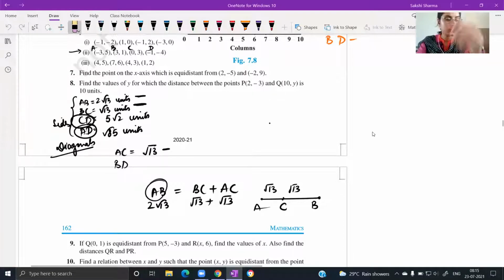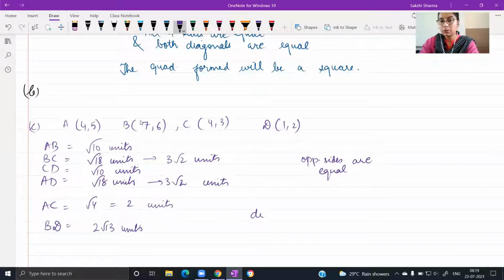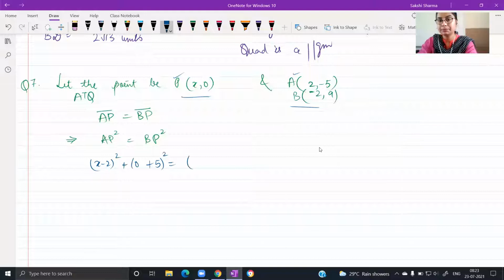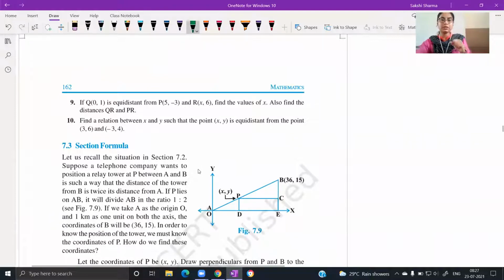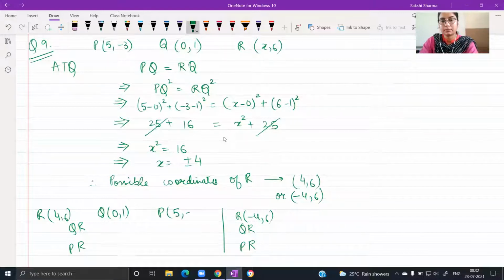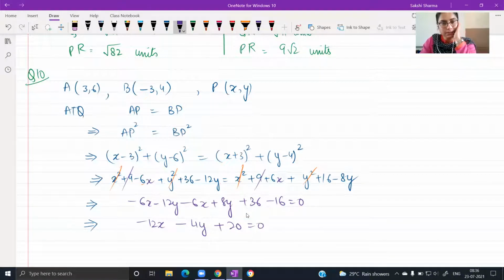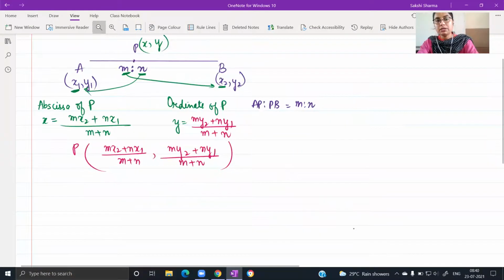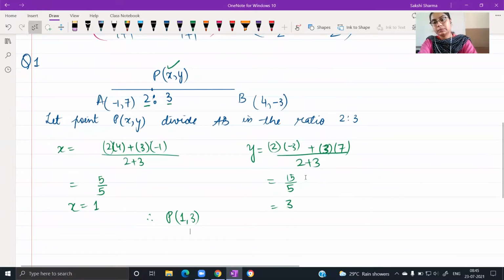Class X~NCERT~Ch 7~COORDINATE GEOMETRY [Part III]